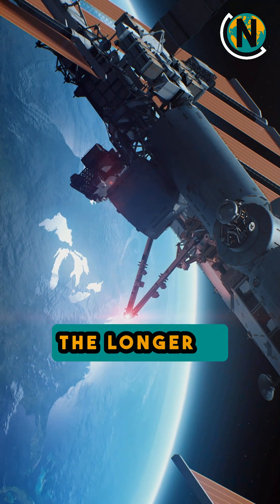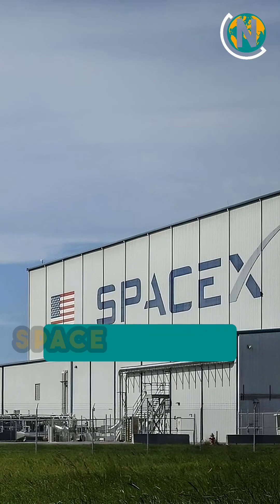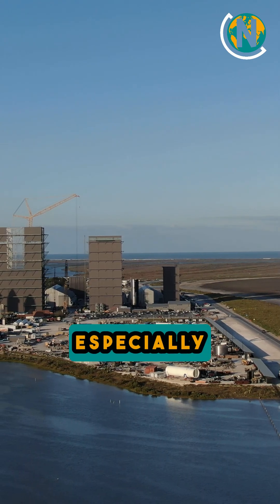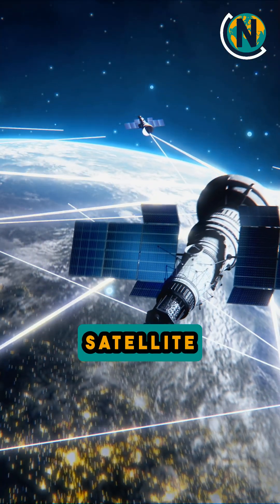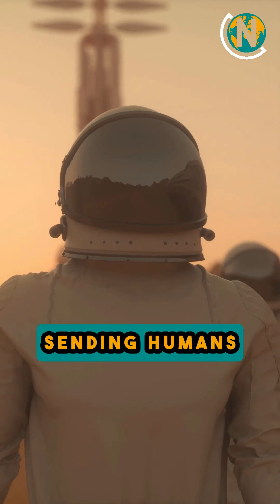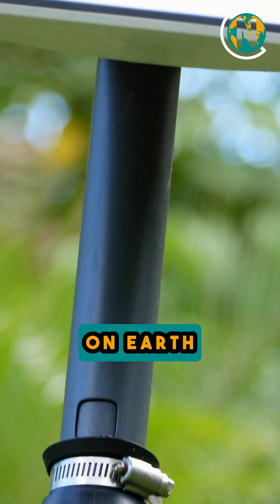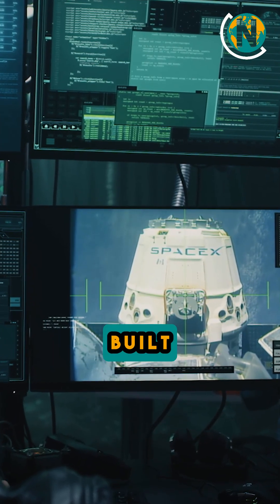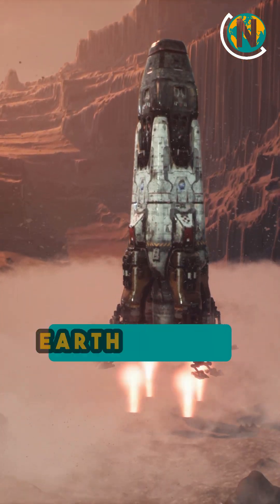Starlink Explained: Elon Musk’s Plan to Connect the World!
🚀 What is Starlink, and how is Elon Musk using it to change the internet forever?

In this short video, we break down how Starlink works, from satellites in low Earth orbit to ground receivers on Earth. Learn how SpaceX is building a massive satellite network to bring high-speed internet to even the most remote places on the planet.

We’ll also explore Elon Musk’s vision behind Starlink, and how this futuristic project is already reshaping global communication.

🌐 Whether you're a tech lover, a fan of space innovation, or just curious how satellites beam the internet from the sky, this video is for you!